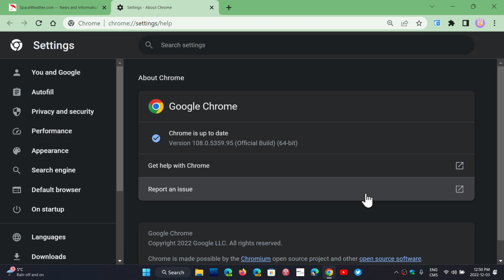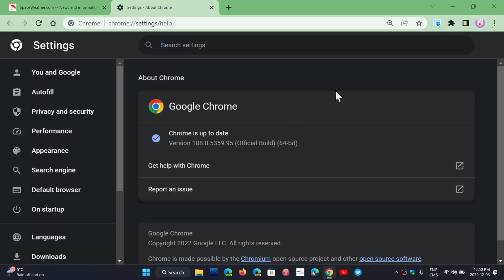IMPORTANT Google Chrome Zero Day Security fix released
The 9th Zero Day security flaw already exploited by hackers has been fixed in Google Chrome